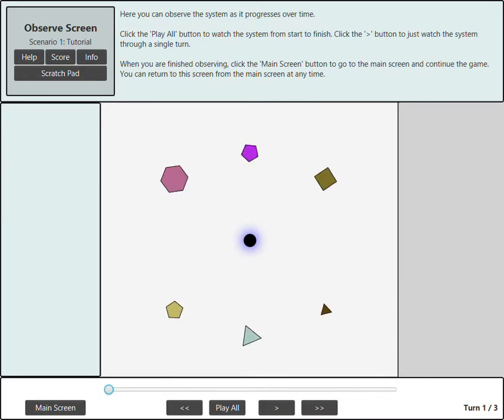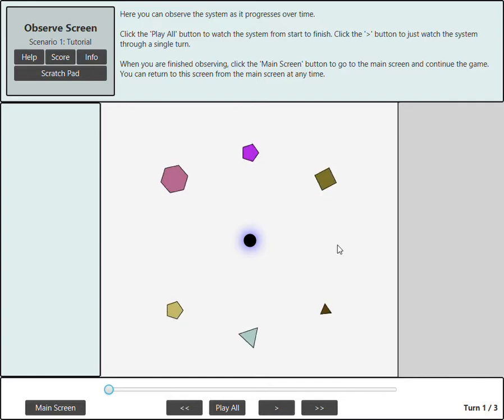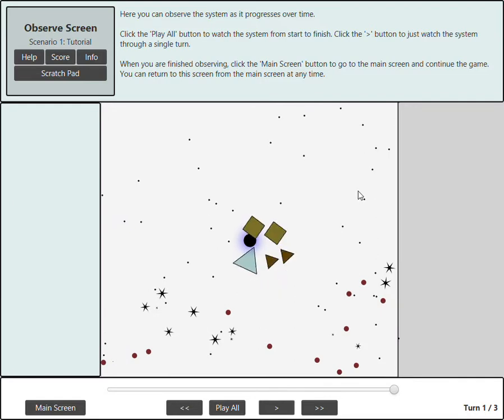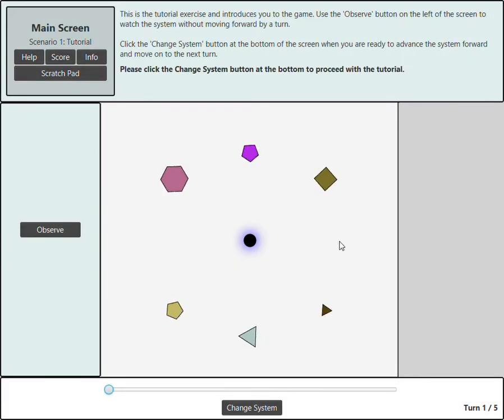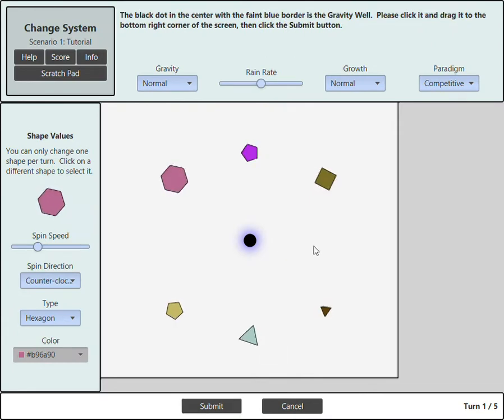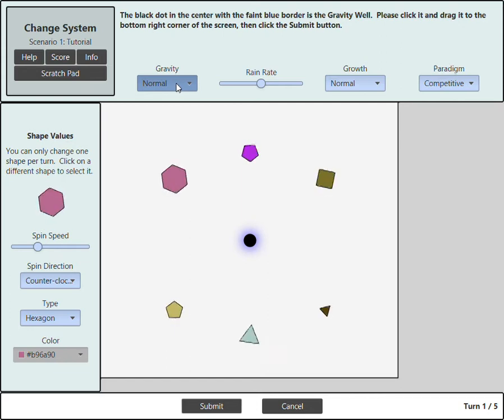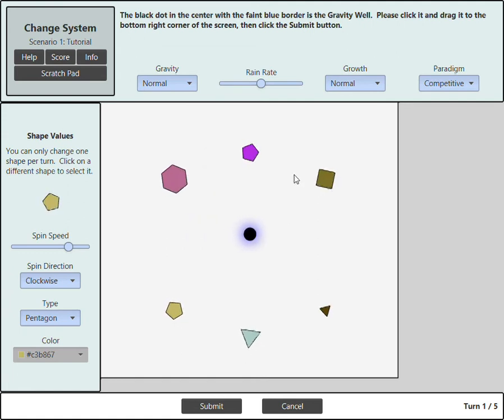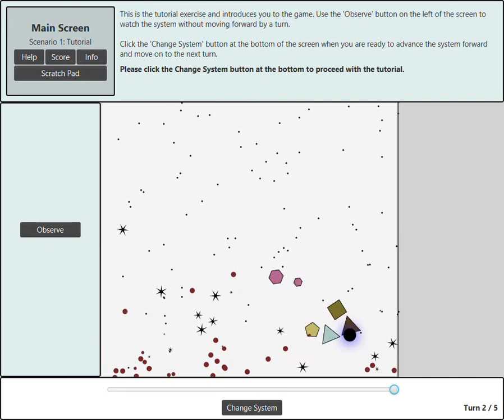The Systems Thinking Game Tutorial 1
This is the tutorial video for the Systems Thinking Game.